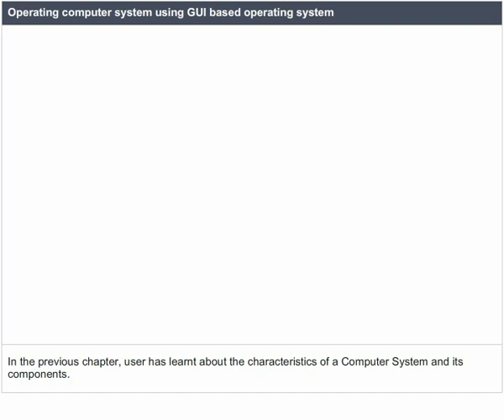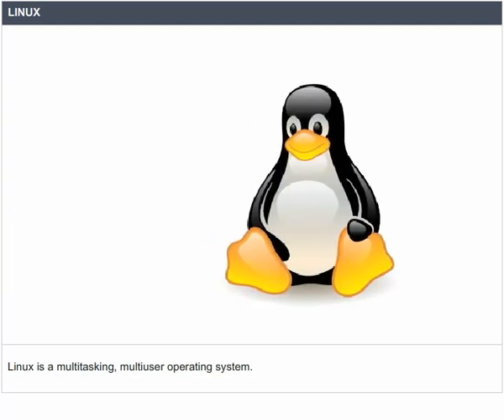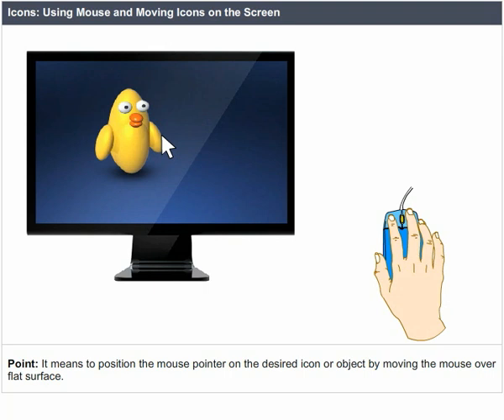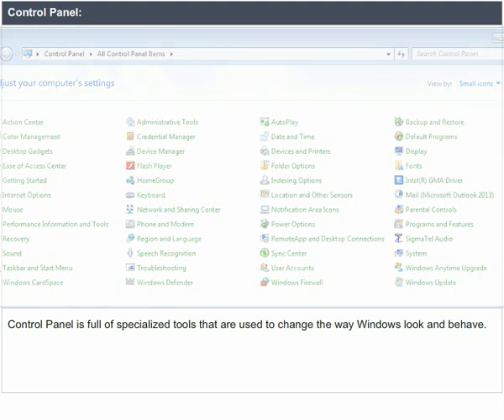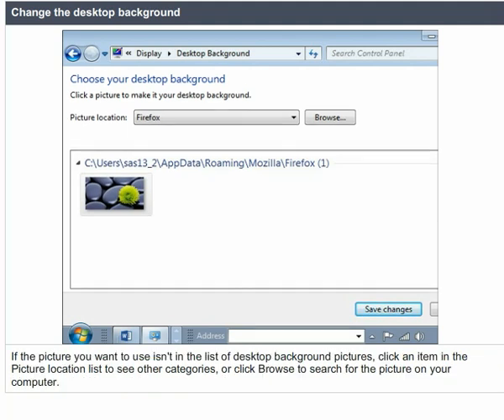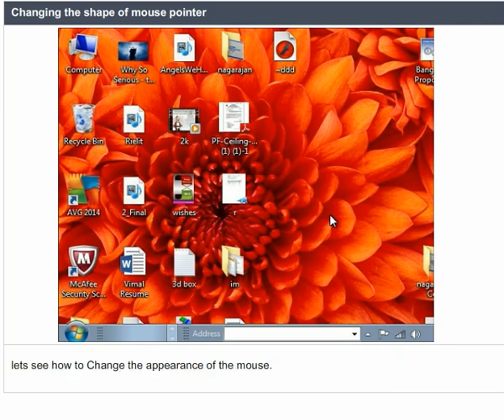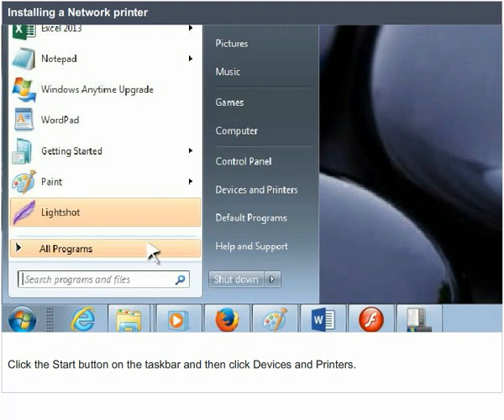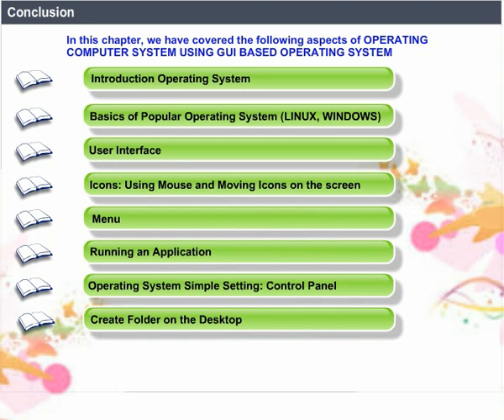BCC 2 Operating computer using GUI based operating system Basic Computer Course